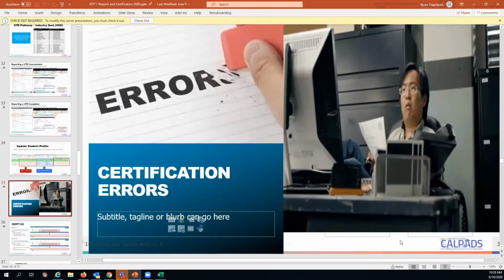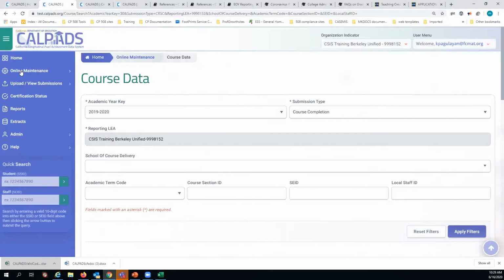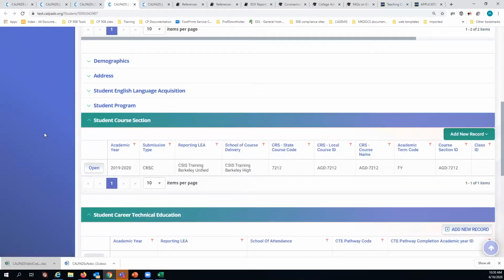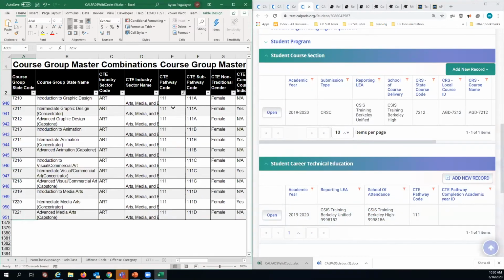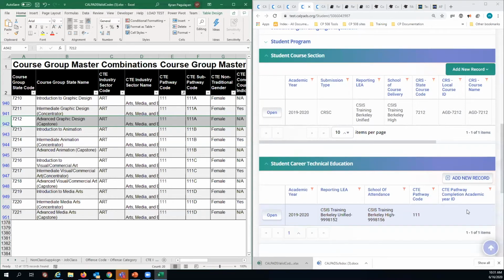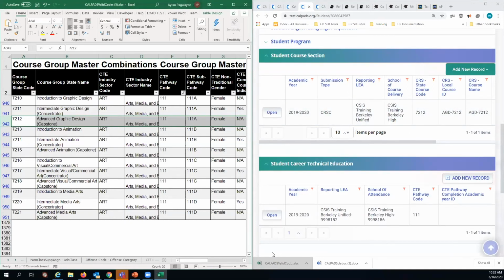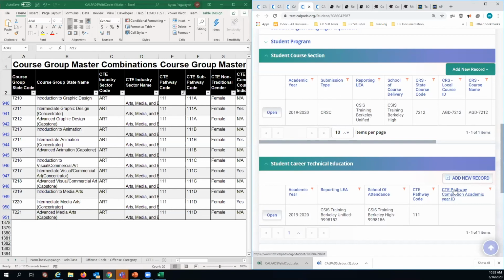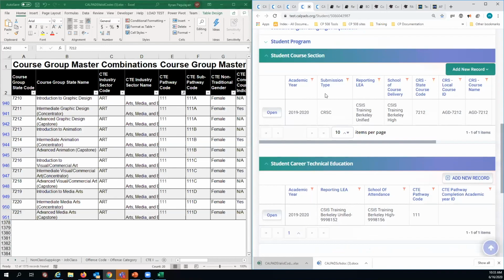CALPADS Error Resolution CERT122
This short video clip covers some common scenarios that cause the CERT122 errors to trigger along with resolution tips.